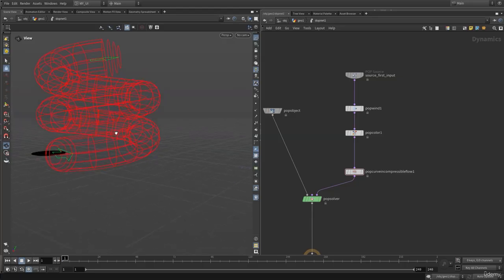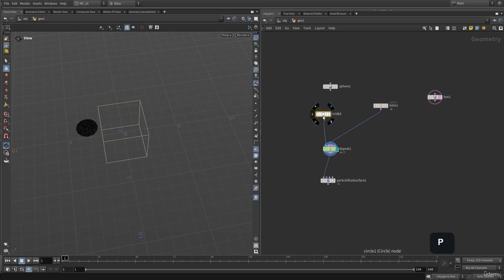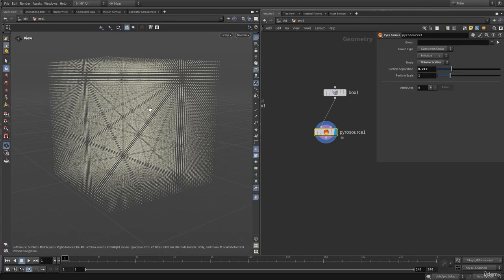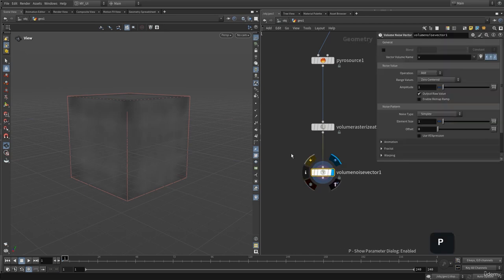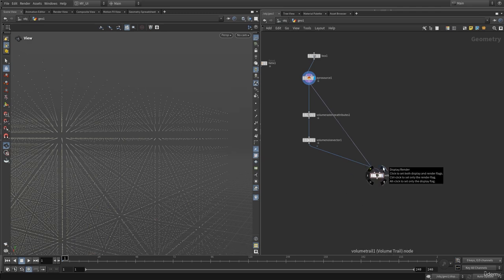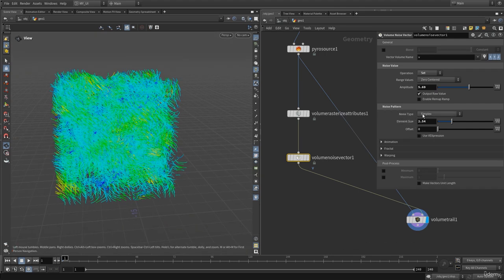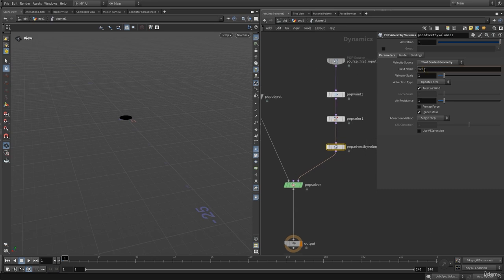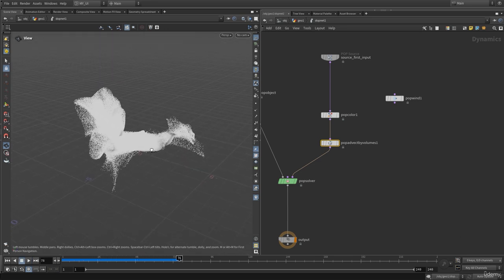46 POP Custom Velocity Field